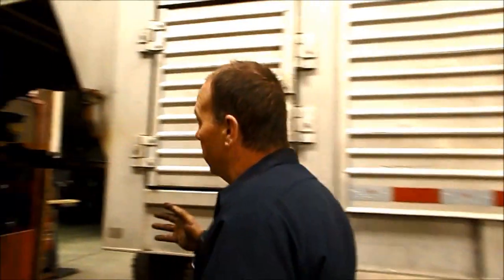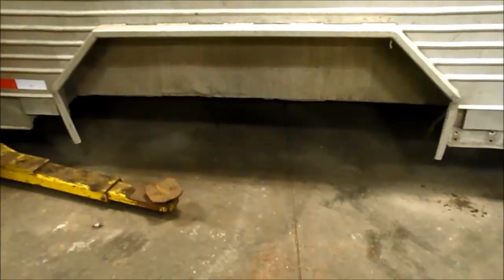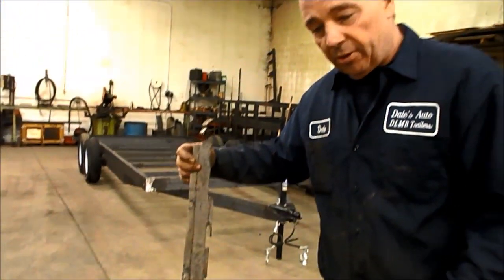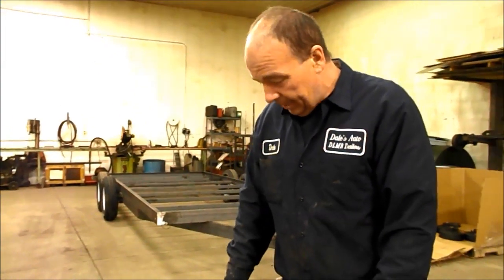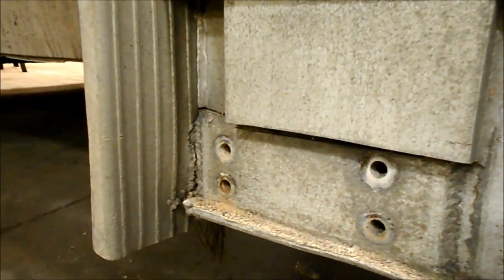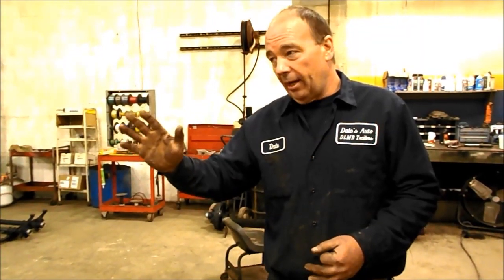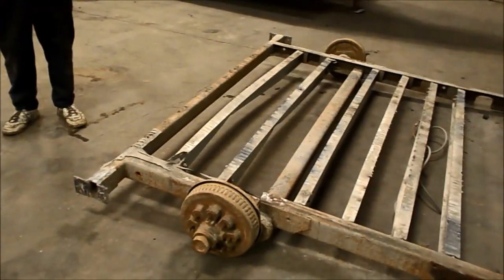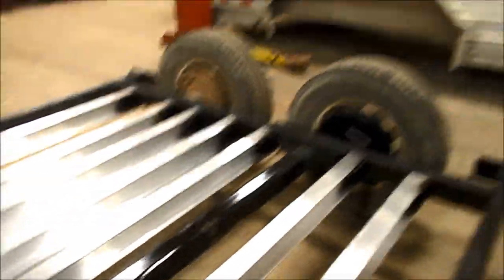Trailer Talk Ep2 - The All Aluminum Trailer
In this episode of Trailer Talk, Dale shows exactly the kinds of issues that can present themselves when purchasing an all aluminum trailer.